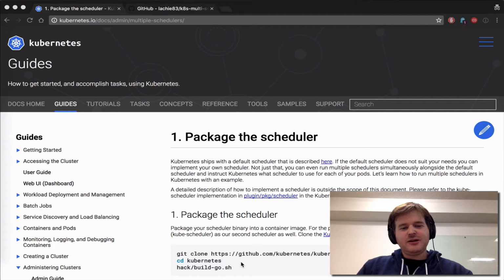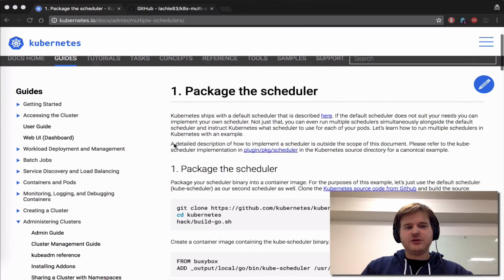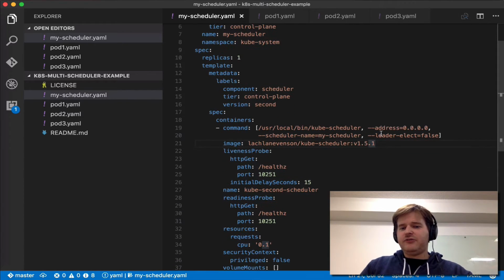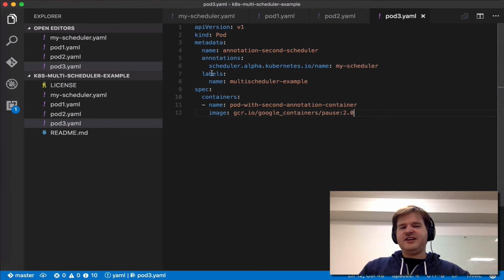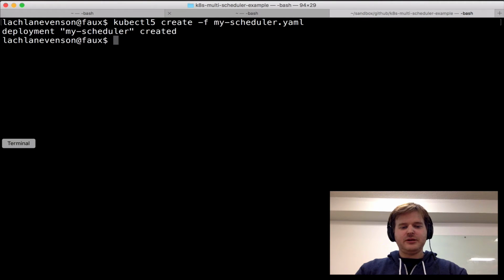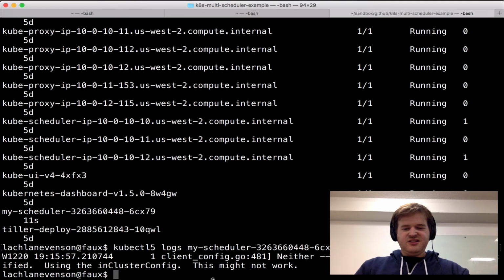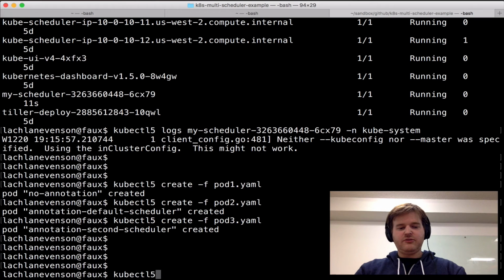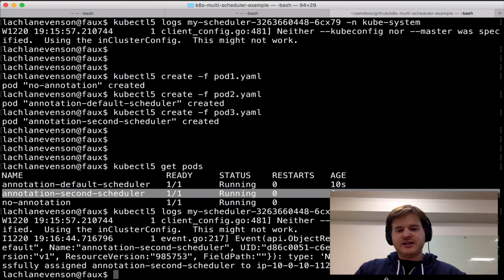Kubernetes multi-scheduler demo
Live demo of running multiple schedulers on Kubernetes.